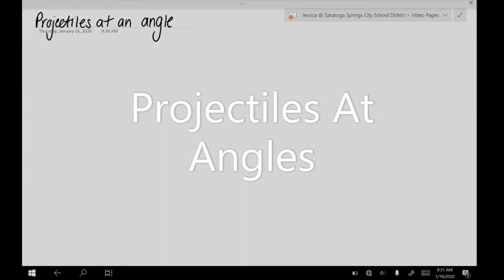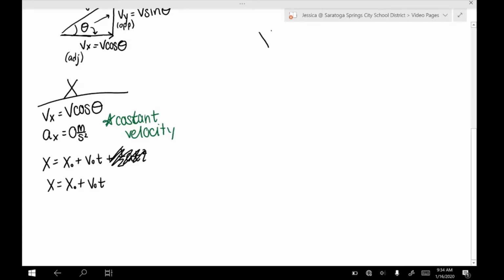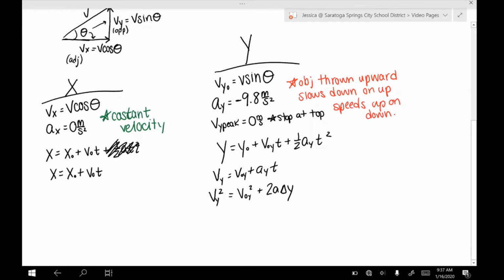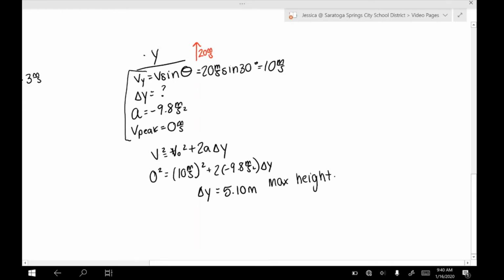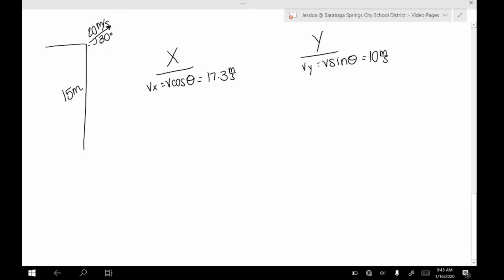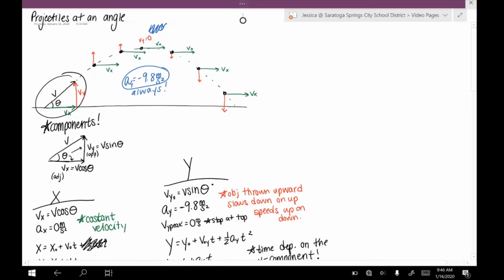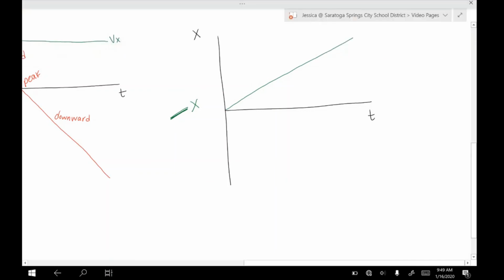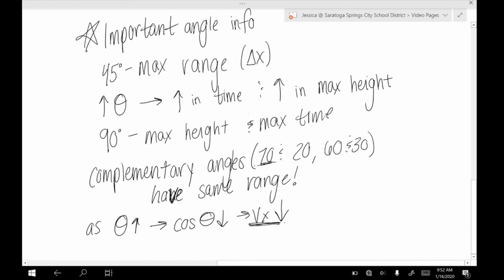Projectiles at Angles